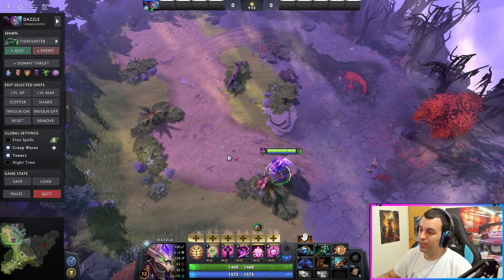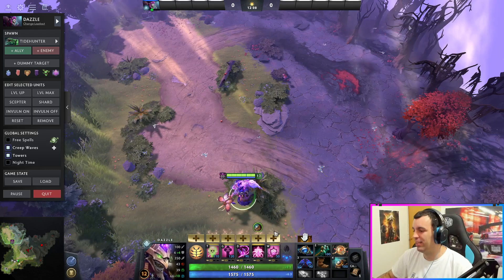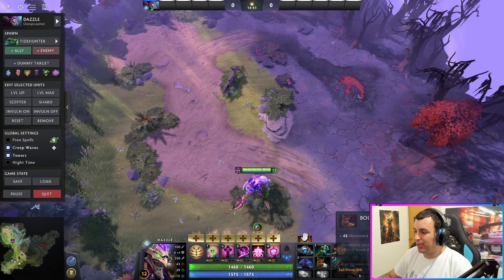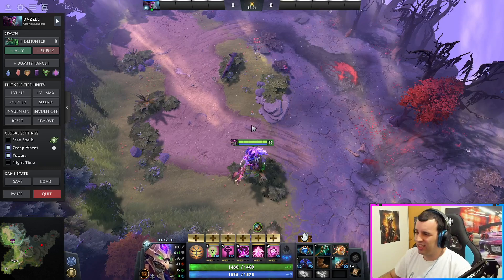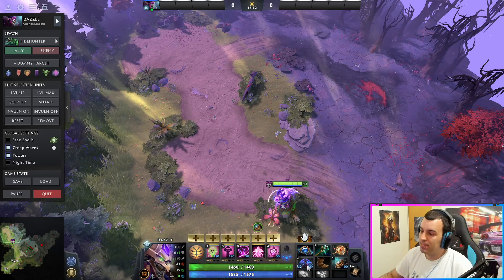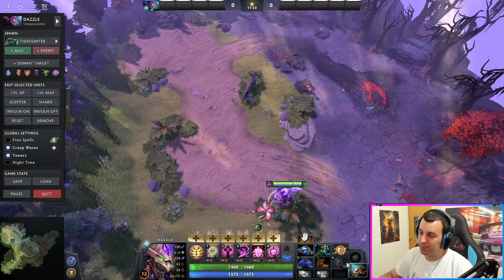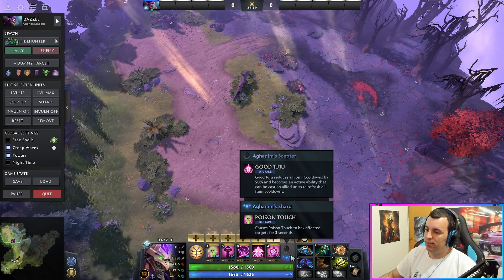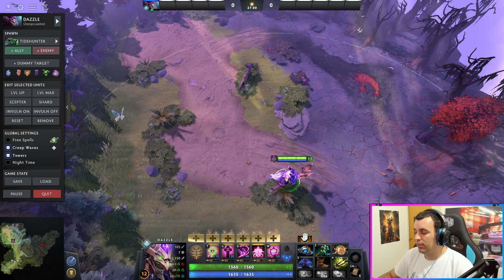7.32 Dazzle Short Guide | Dota 2